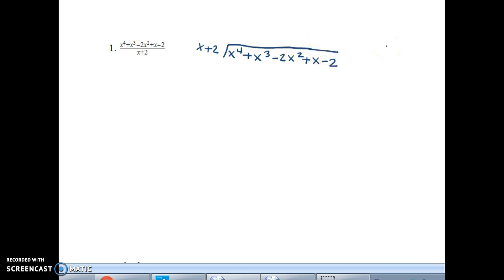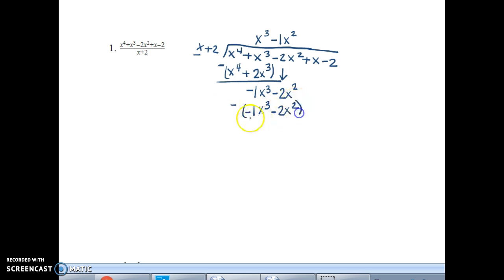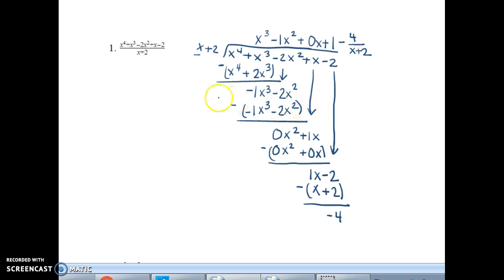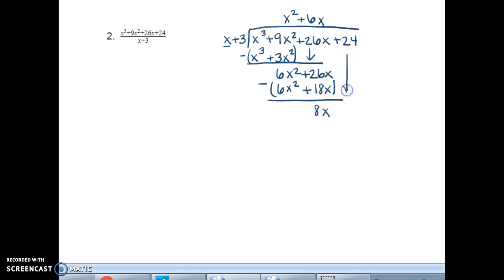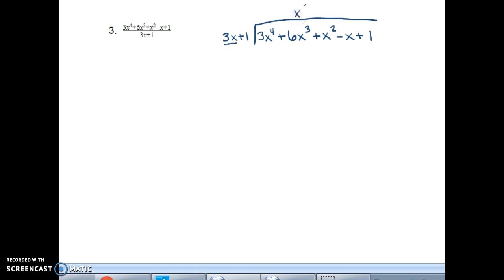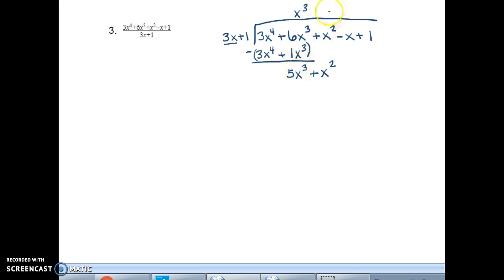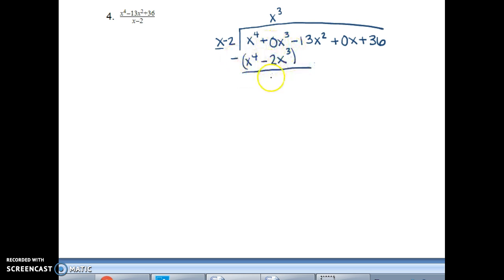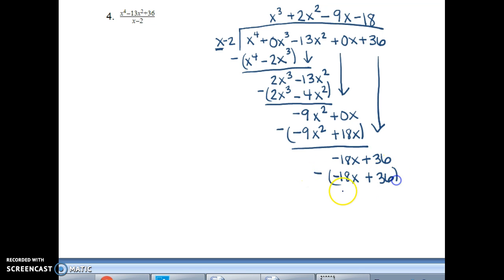Long Division Pretest